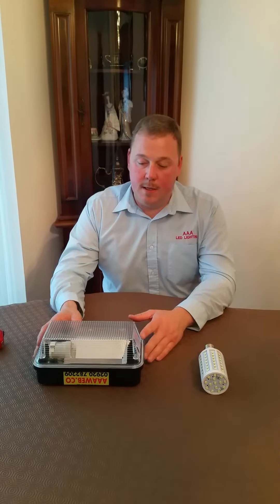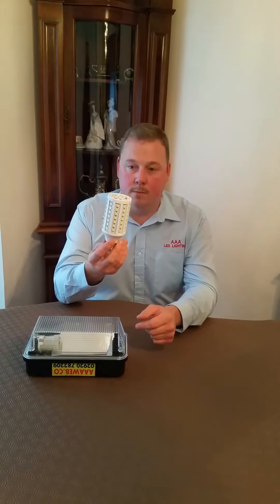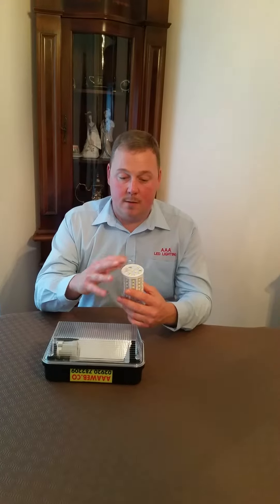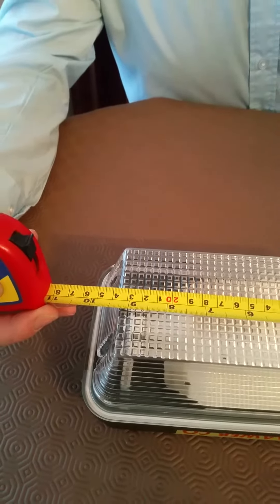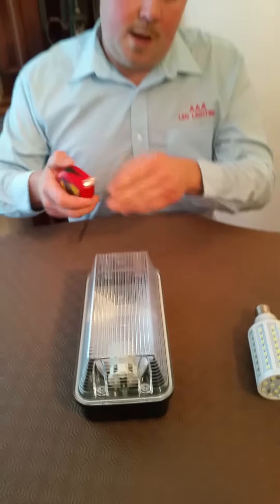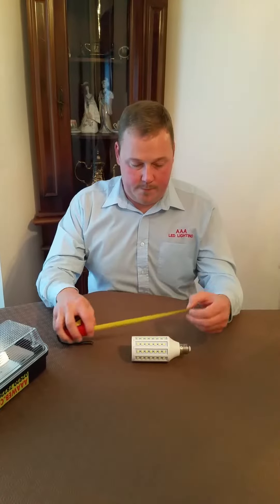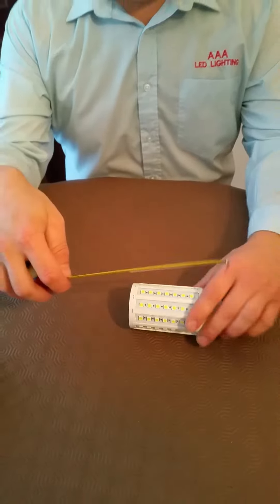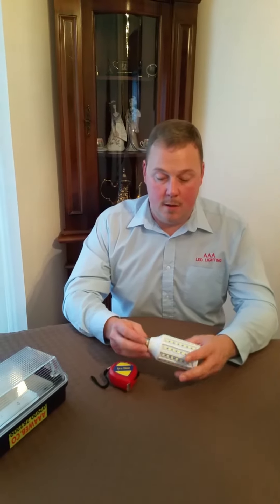Led Bulkhead light 10w 900lm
Led Bulkhead lights ip65 casing available in 12-24V or 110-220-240V Ac
£32.50 plus vat and carraige